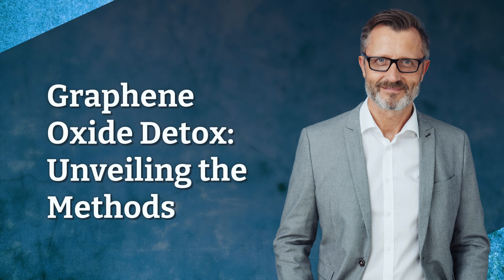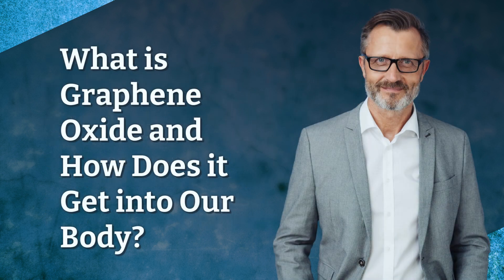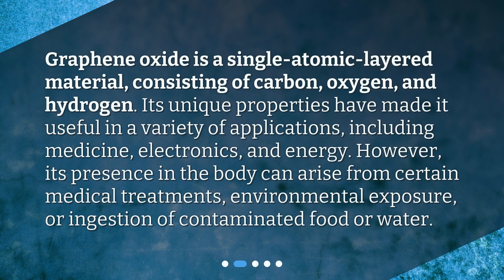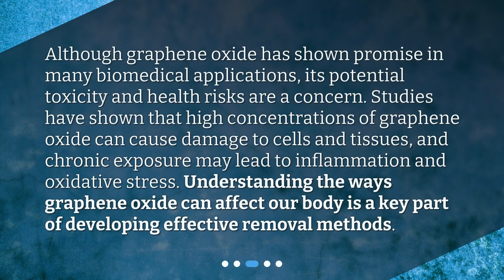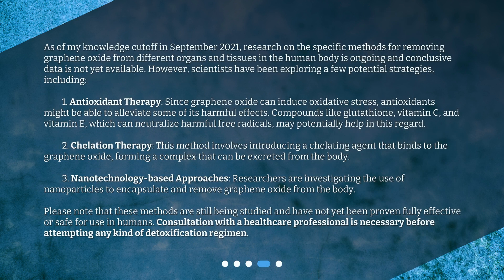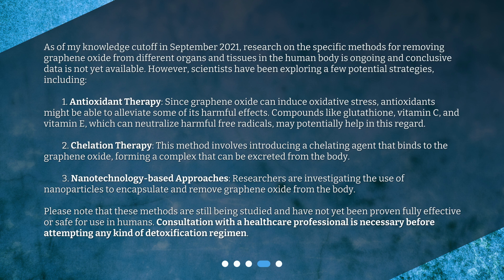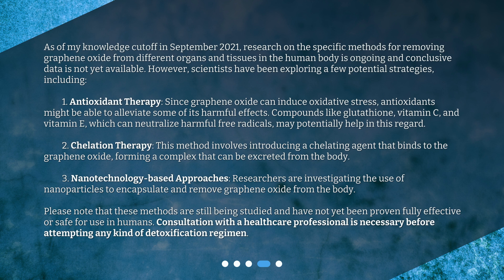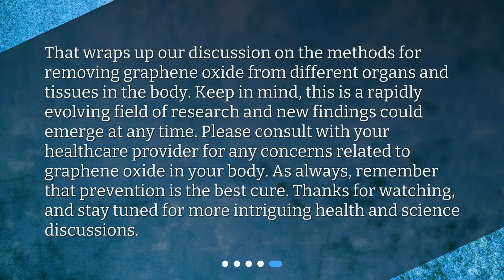Graphene Oxide Detox: Unveiling the Methods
What methods are effective for removing graphene oxide from different organs and tissues in the body? • Discover the effective methods for removing graphene oxide from organs and tissues in the human body. Learn about the potential risks of graphene oxide accumulation and explore the ongoing research on developing removal strategies. Dive into the world of graphene oxide detox and uncover the promising approaches being explored, including antioxidant therapy. Stay informed and safeguard your health!

00:00 • Graphene Oxide Detox: Unveiling the Methods
00:34 • What is Graphene Oxide and How Does it Get into Our Body?
01:03 • How Does Graphene Oxide Affect Our Body?
01:33 • How Can We Remove Graphene Oxide from the Body?